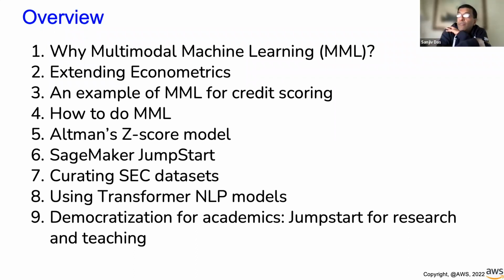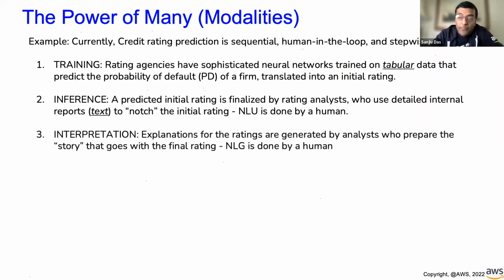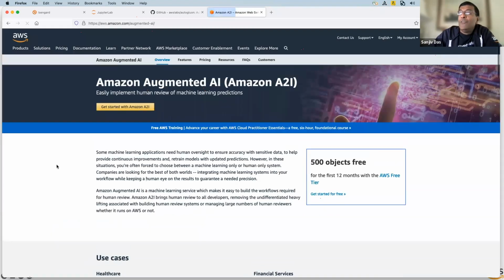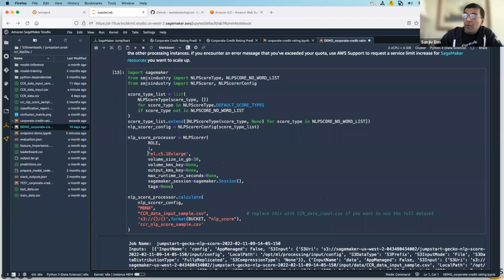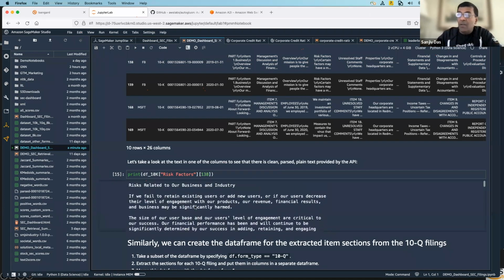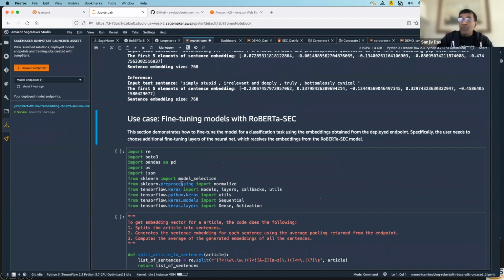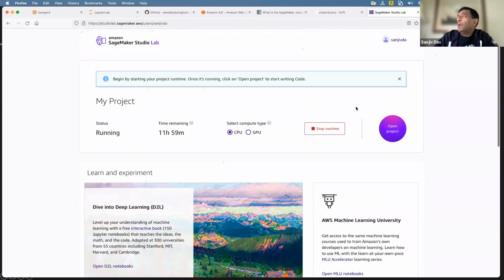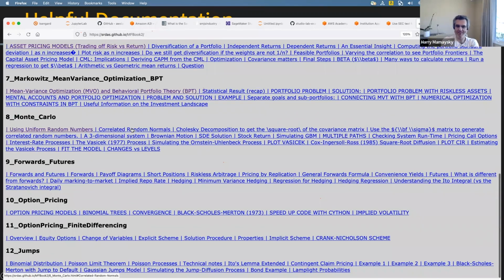Multimodal Machine Learning at Scale: Democratizing AI for Academic Research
Featuring:

Sanjiv Das - Amazon Scholar and William and Janice Terry Professor of Finance, Santa Clara University Leavey School of Business